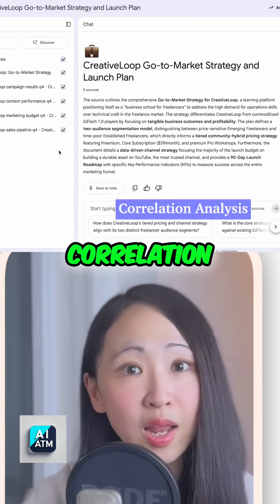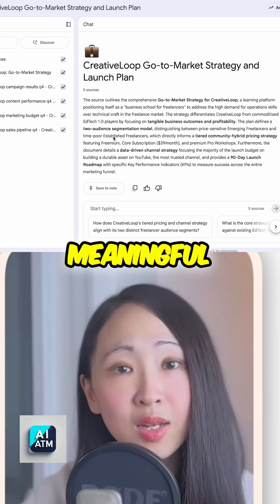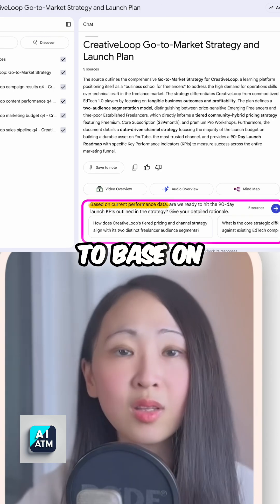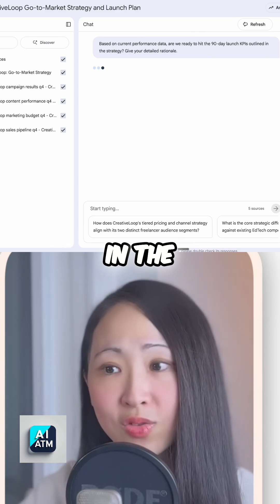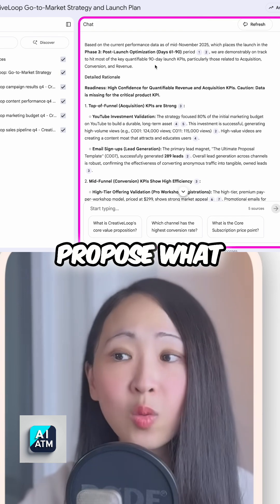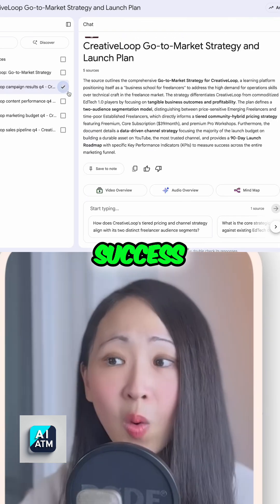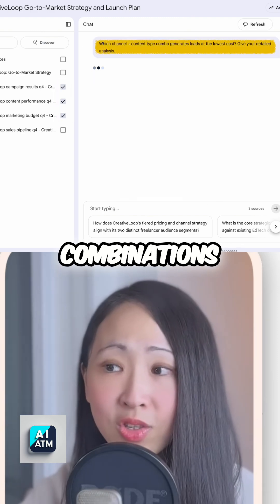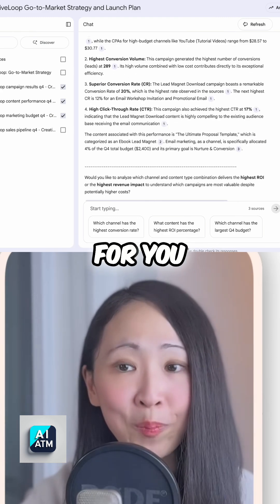NotebookLM: Unlock Marketing Insights from Google Sheets!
NotebookLM now imports Google Sheets, letting you analyze marketing budgets, campaign results, and sales pipelines. Cross-reference strategy docs to find meaningful linkages & insights with minimal hallucination.